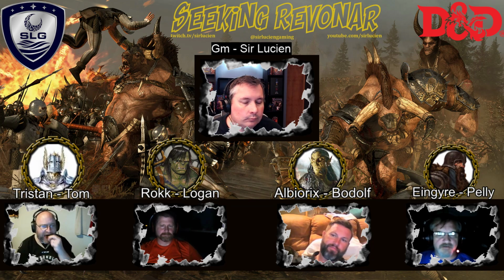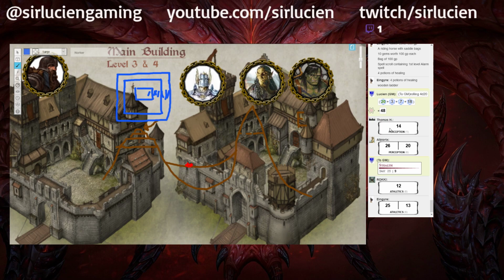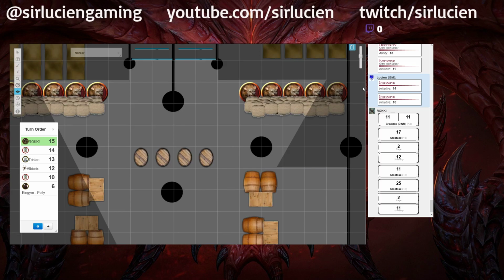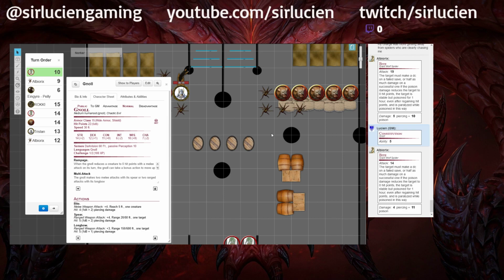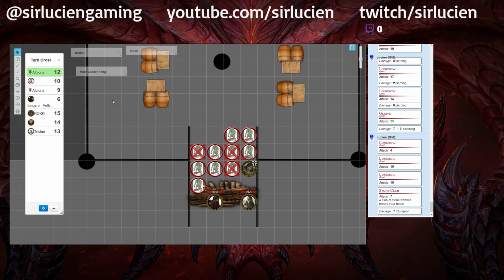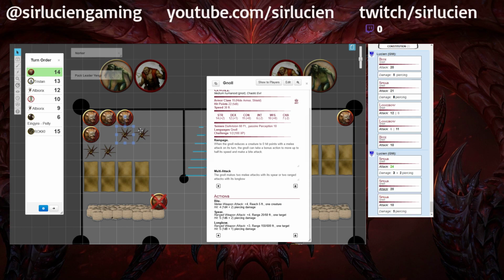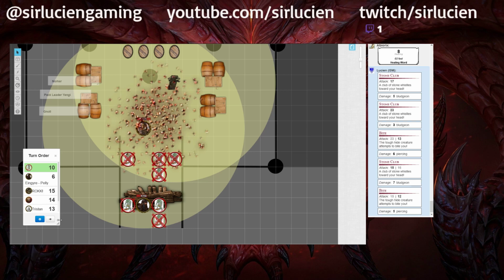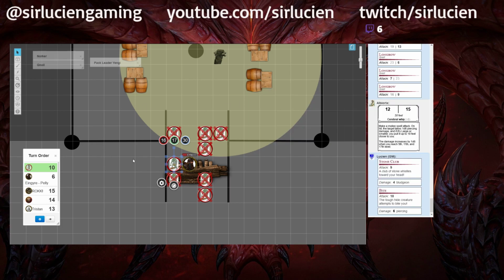Seeking Revonar EP 8 - Chapter 2 Begins